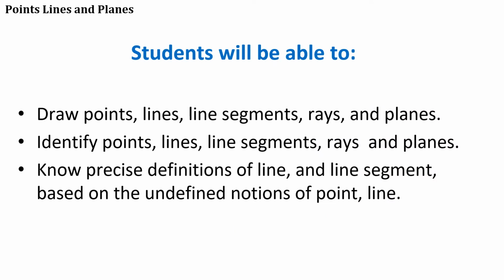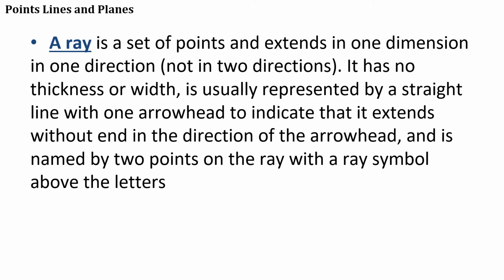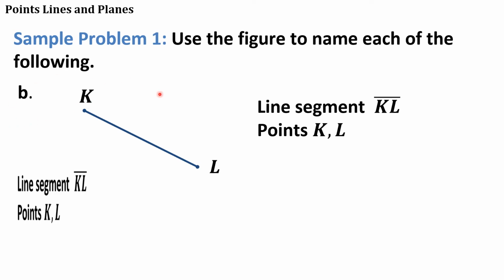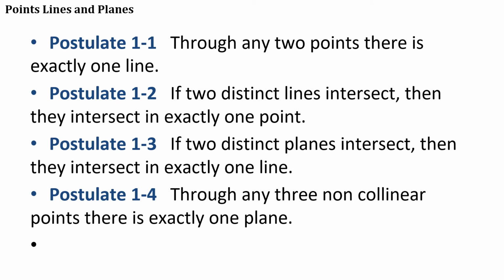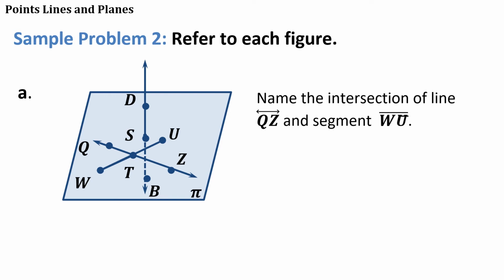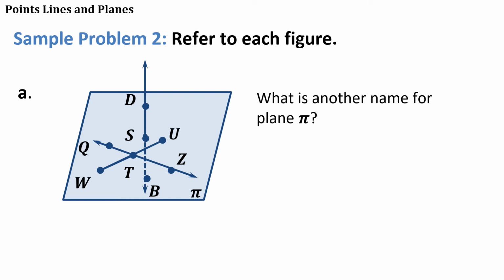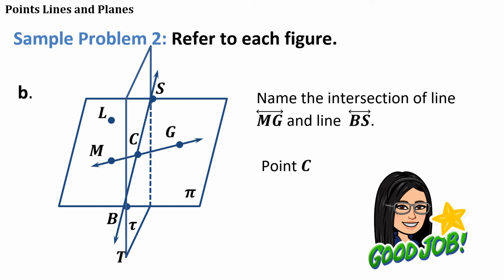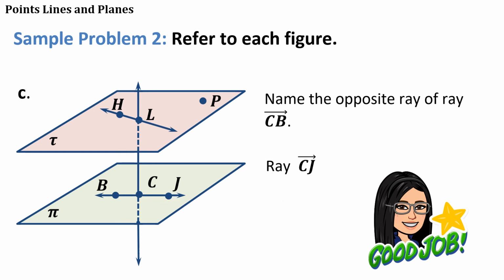Geometry: Unit 1 Lesson 1: Points Lines and Planes